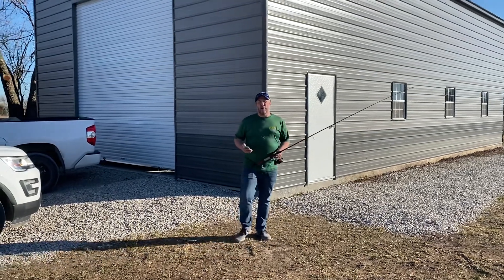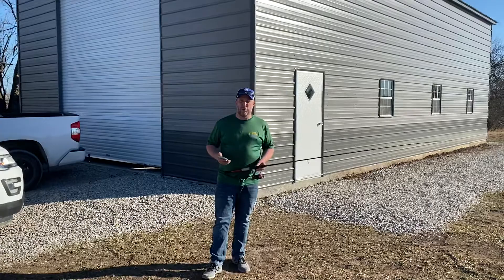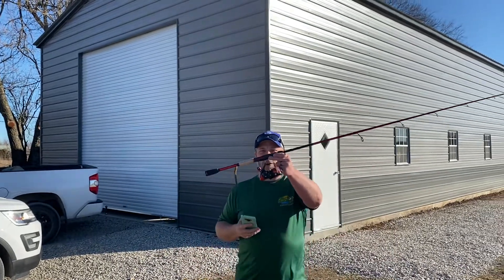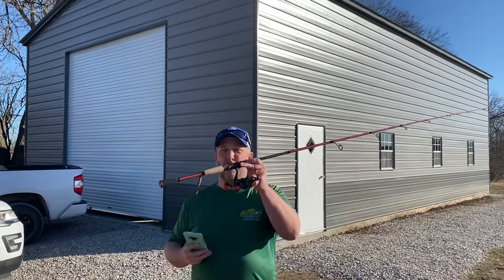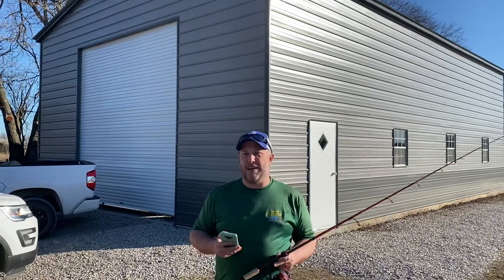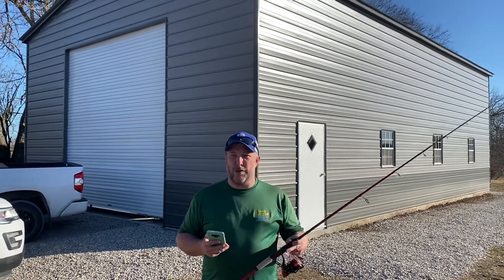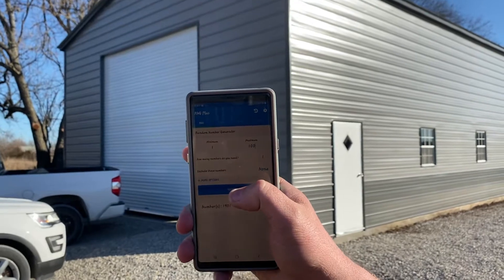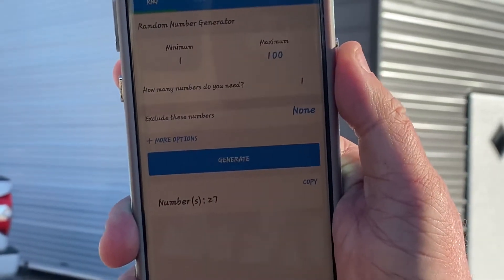KastKing rod and reel giveaway on Facebook live on @kbnyf on Facebook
#27 is the winner. Congrats Dale Manning.